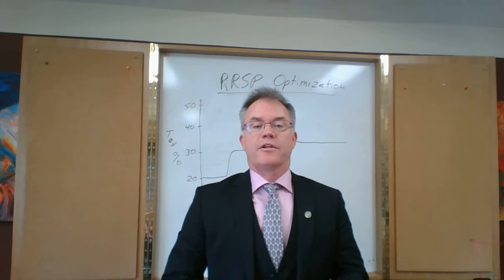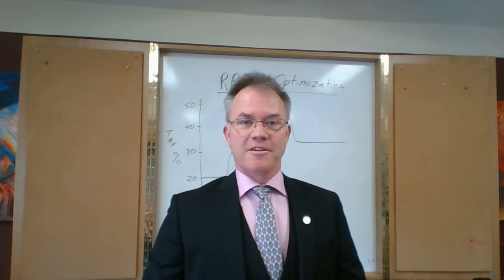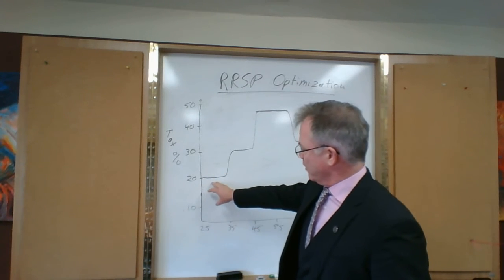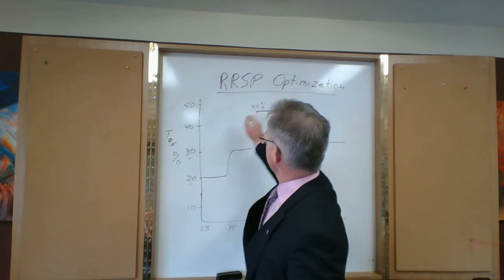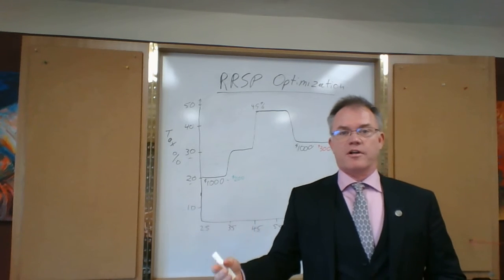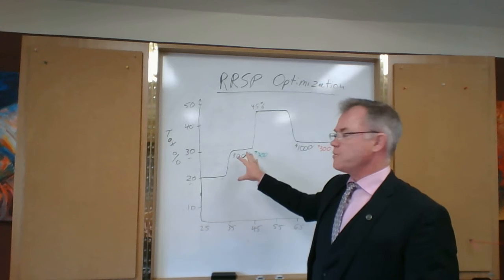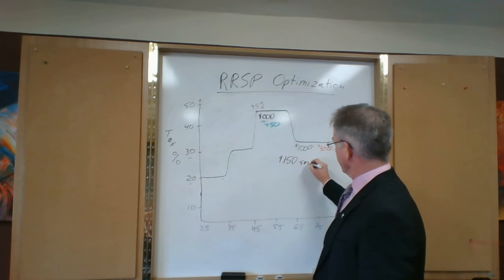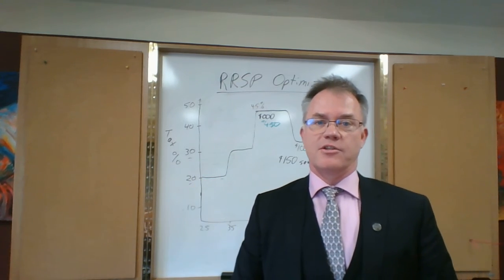RRSP Optimization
The best time to invest inside an RRSP is during your highest earning years and withdraw in lower earning years. If you aren't at your peak income yet, consider deferring your contributions for the future.